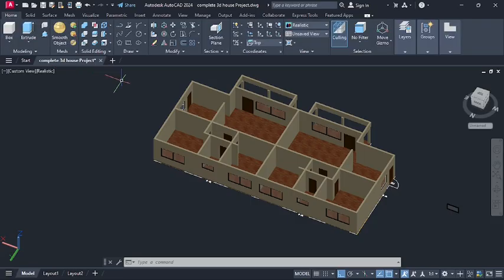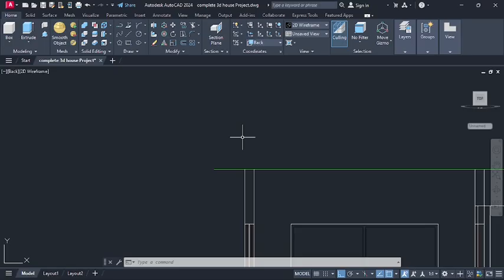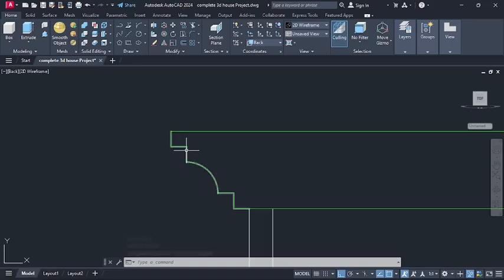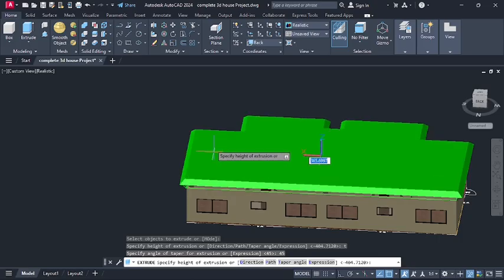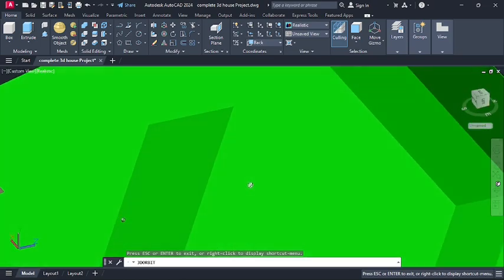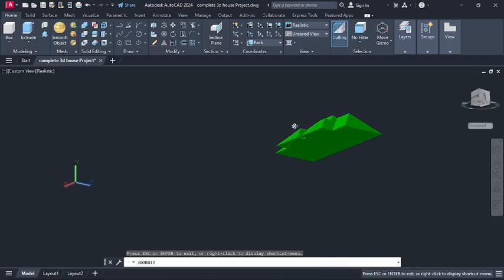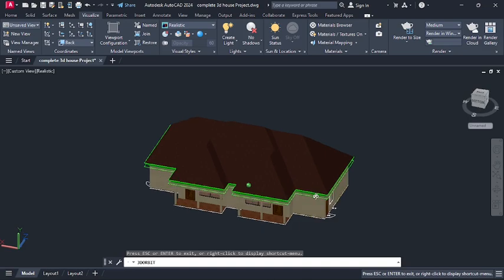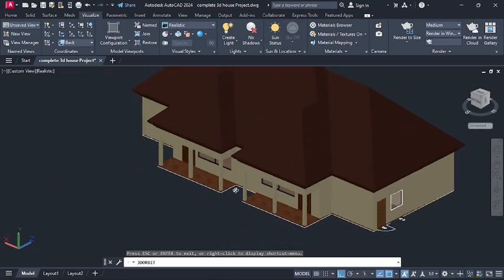3D House Plan in AutoCAD | Roof Plan Tutorial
Learn how to create a professional 3D house plan in AutoCAD with a detailed roof plan.
This tutorial covers step-by-step modeling techniques, architectural workflow tips,
and practical design strategies for beginners and advanced users. Perfect for students,
engineers, and architects looking to master AutoCAD for residential projects.

In this video, you’ll discover:
- How to set up a 3D house plan in AutoCAD
- Roof plan design techniques
- Layer management and workflow optimization
- Tips for architectural visualization